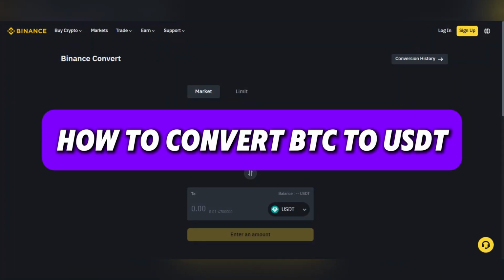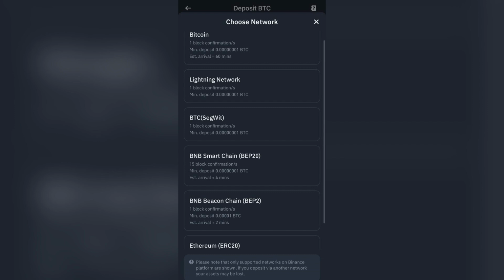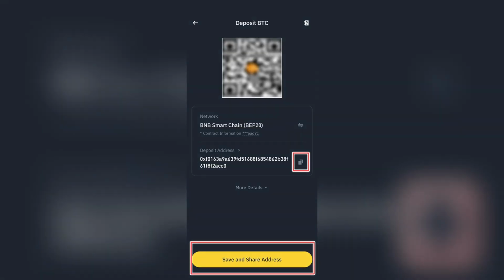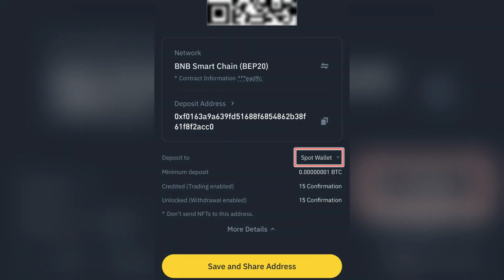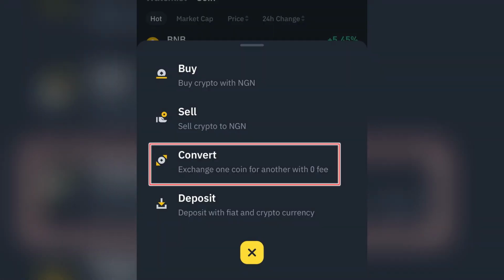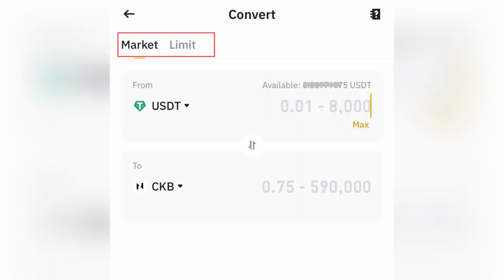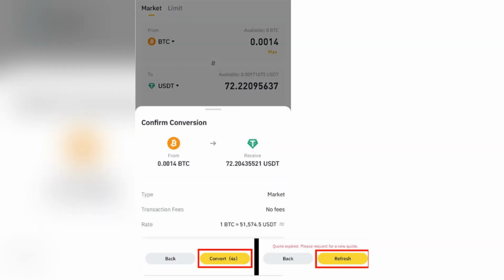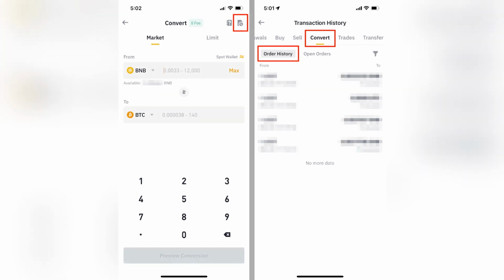How to Convert BTC to USDT (EASY 2025 Crypto Tutorial)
Looking to convert Bitcoin (BTC) to USDT (Tether) in 2025? 🪙➡️💵
In this beginner-friendly tutorial, I’ll walk you through the safest and fastest ways to exchange your BTC to USDT using popular crypto platforms and wallets.

📌 What you’ll learn:
✅ How to convert BTC to USDT using Binance, KuCoin, or Trust Wallet
✅ Understanding exchange fees and rates
✅ Spot vs P2P vs Swap methods explained
✅ Tips for secure transactions and avoiding scams
✅ BONUS: How to withdraw USDT after conversion

Whether you're cashing out or moving into stablecoins, this guide will help you convert with confidence!

👍 Like this video if you're into crypto
💬 Comment what exchange you use